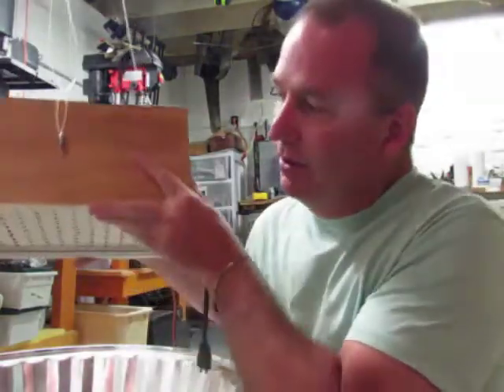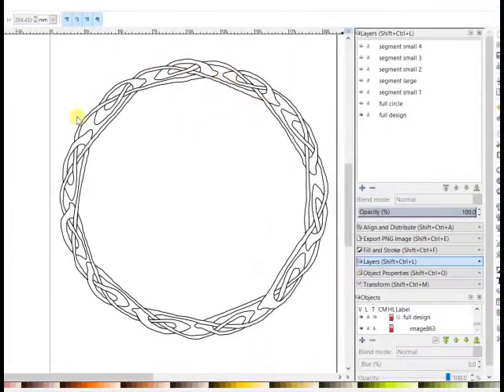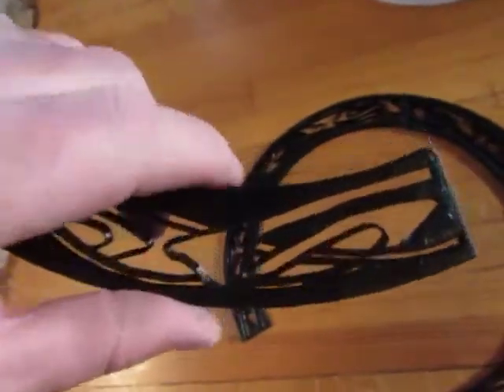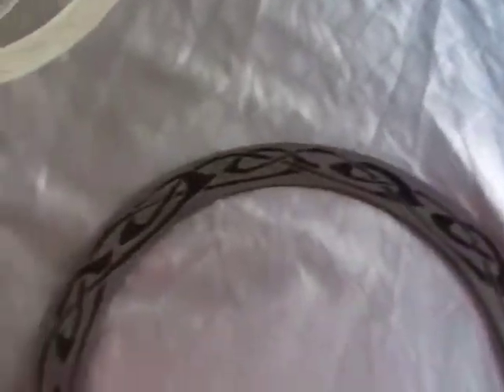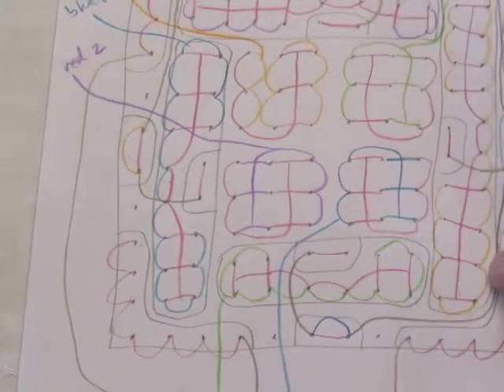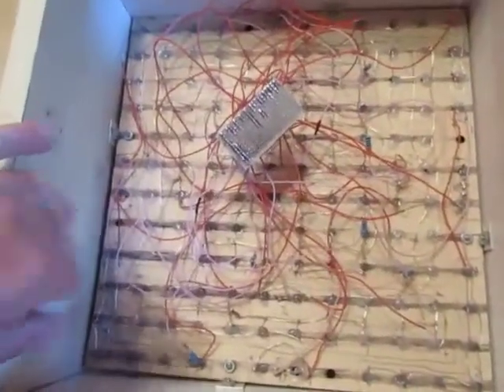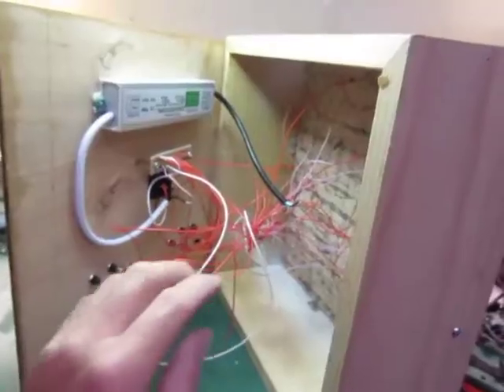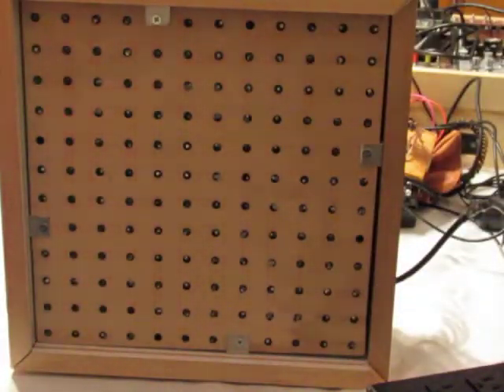Spinner Made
This is the follow-up video to the one called "Spinning Discs", in which I show how I made it. Here's the link to it, if this one has made you curious:
All music made my me, using Arturia's MiniV3 plugin.
Index:
00:00 Introduction
2:05 Designing the 3D printed ring
4:55 Using the Laser Etcher for the acrylic rings
7:20 Making the LED matrix
15:45 A little teaser performance